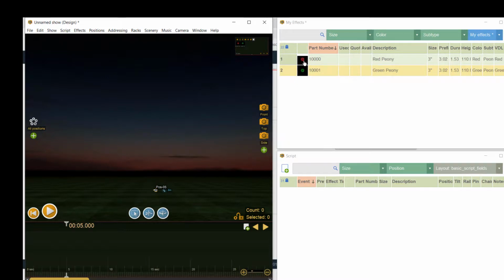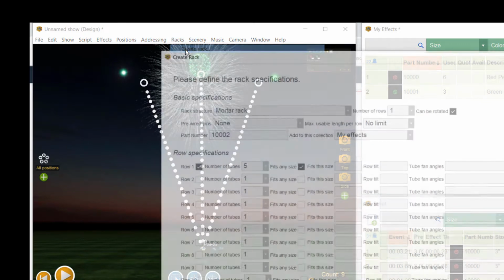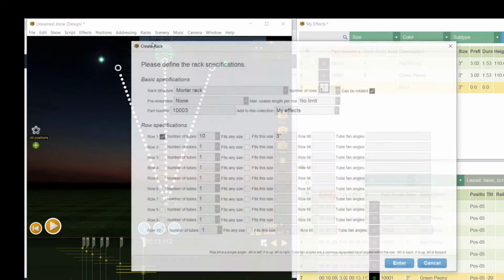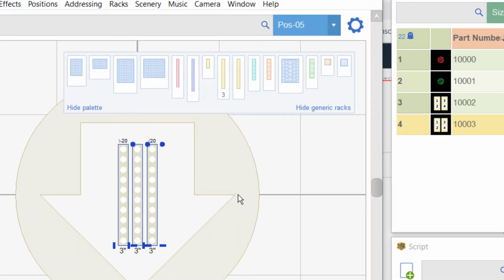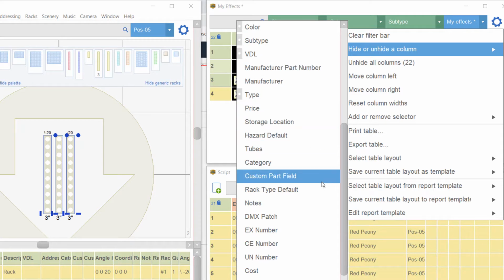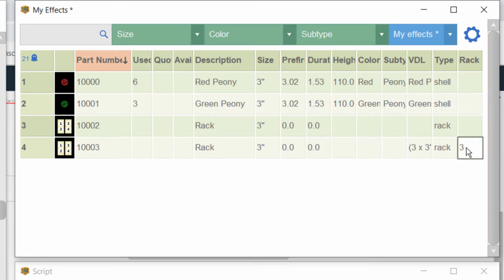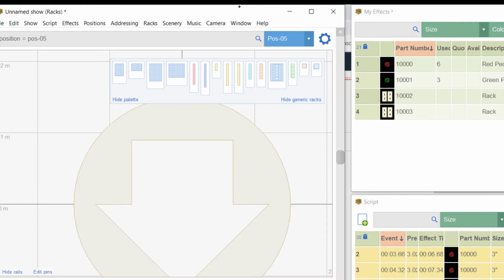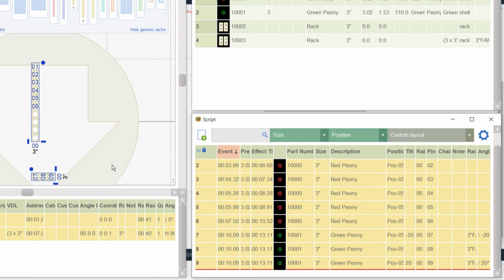Using the "Rack Type" field to make effects go into fan racks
With the "Rack Type field" you have a kind of manual control to use special racks for special effects. See how this works in the section